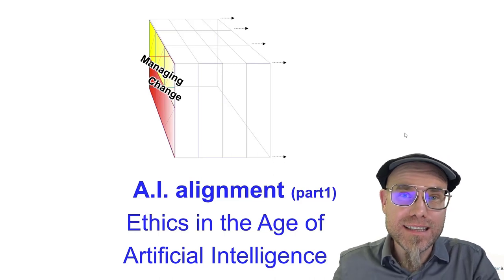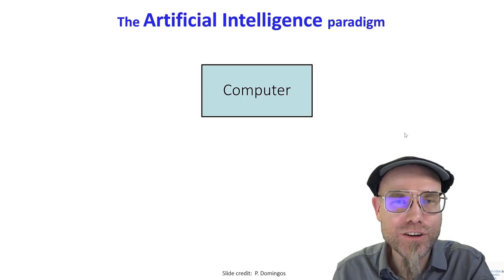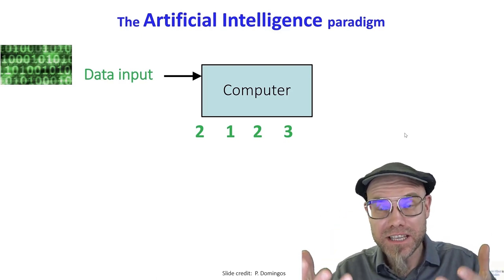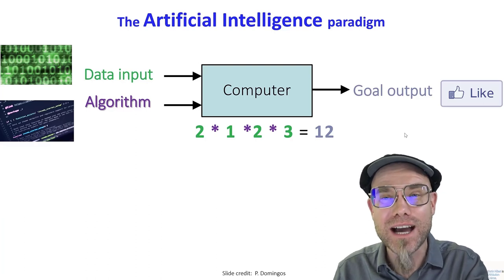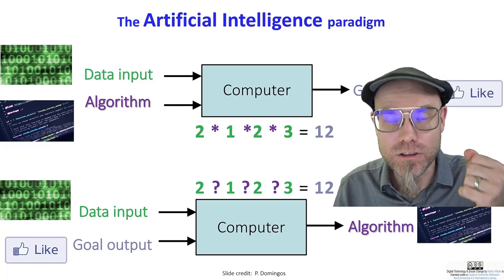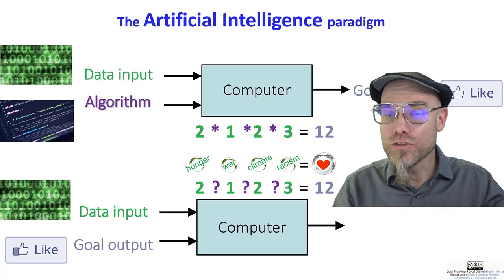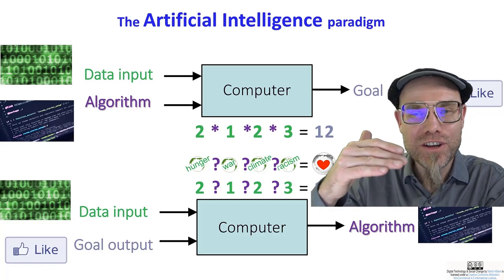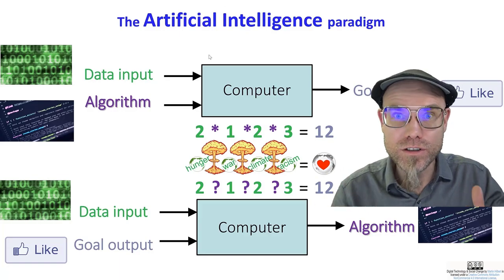What is AI Alignment about?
💡 About: Join us as we explore the critical question of aligning artificial intelligence with human ethics. This insightful video delves into the world of AI alignment, dissecting how the latest advancements in machine learning, especially neural networks, are reshaping our understanding of AI. We discuss the revolutionary shift from traditional data processing to the AI-driven creation of knowledge, highlighting the potential of AI to address global issues like climate change, hunger, and social injustices, while also cautioning against its unpredictable outcomes.

📚 Quick Lesson: Understanding AI ethics is key to unlocking AI's potential responsibly. Remember, it's not just about creating powerful AI, but guiding it to enhance humanity without unintended consequences.